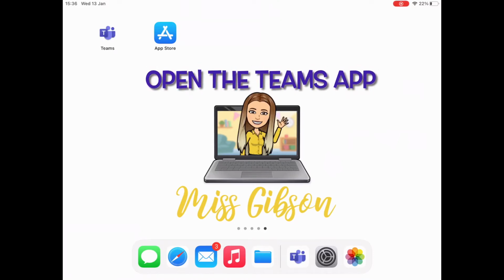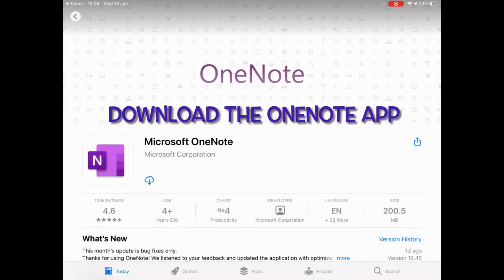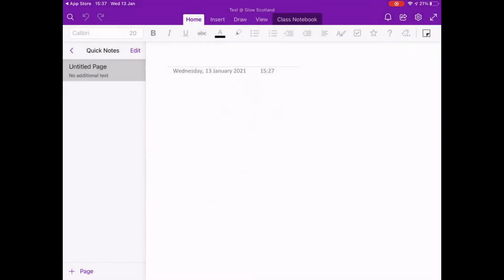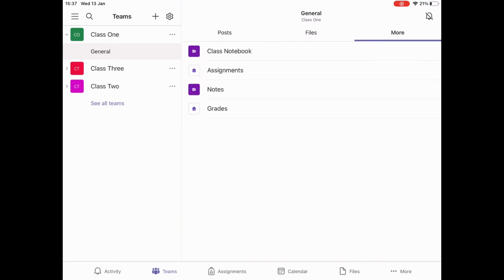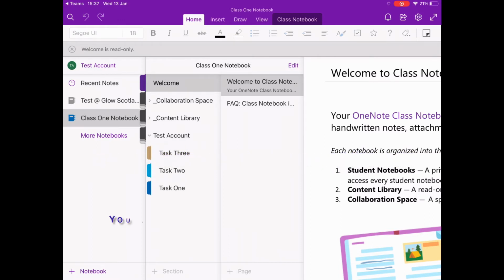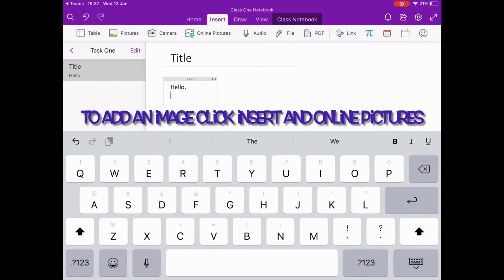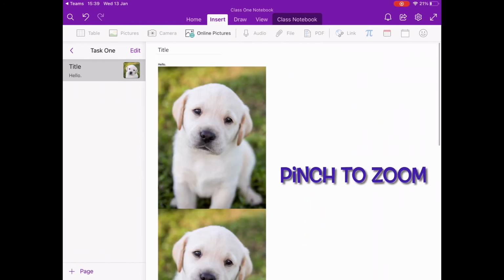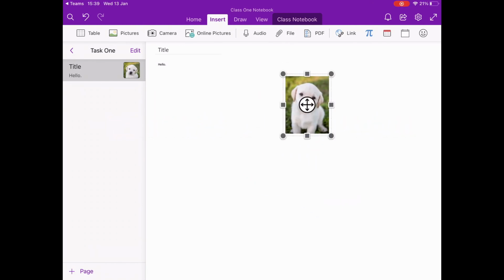How to use Microsoft Notebook on iPad | A Guide for Students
A quick guide showing you how to access and use class notebook within the Microsoft Teams app on an iPad. These instructions are similar for most tablets and for mobile phones.